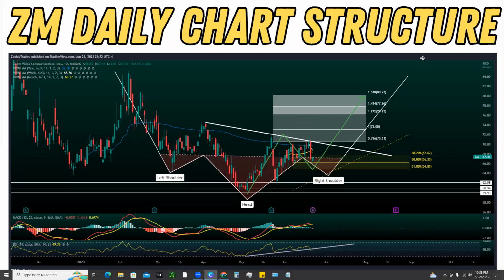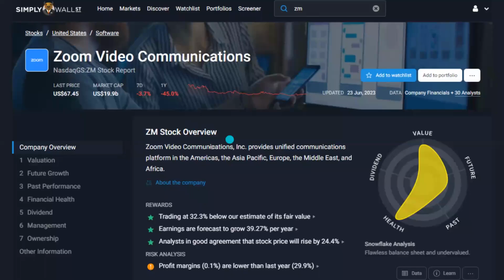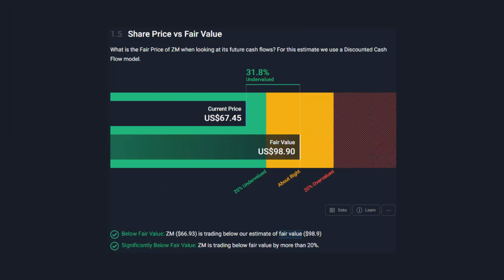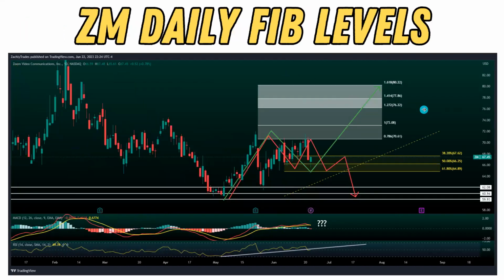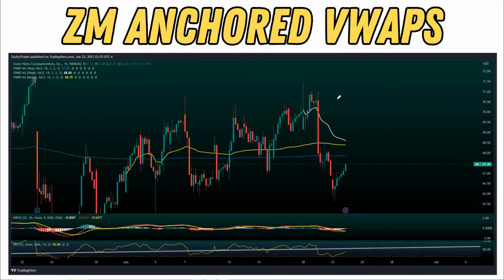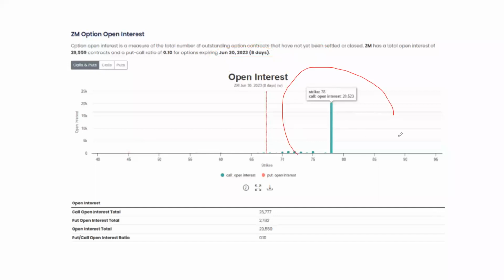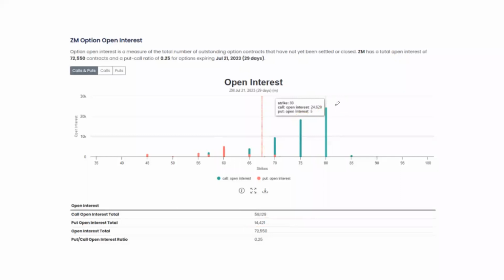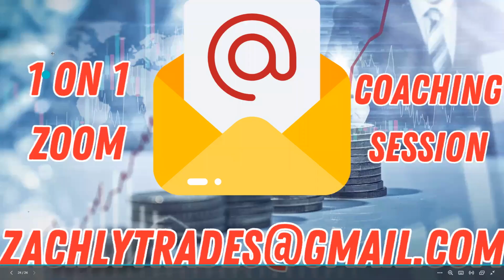🚀 Zoom (ZM) Stock - UNDERVALUED 🚨 Gamma Squeeze 🚨